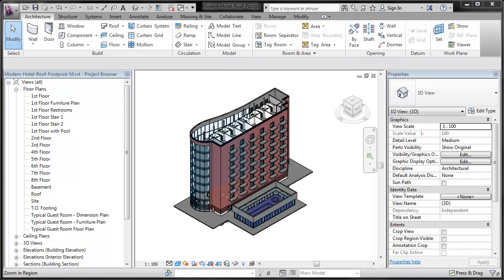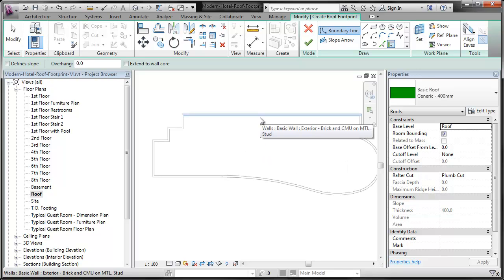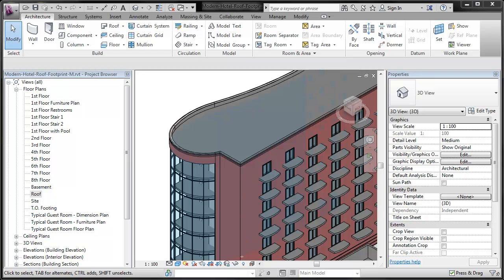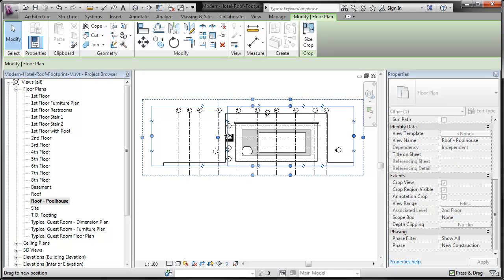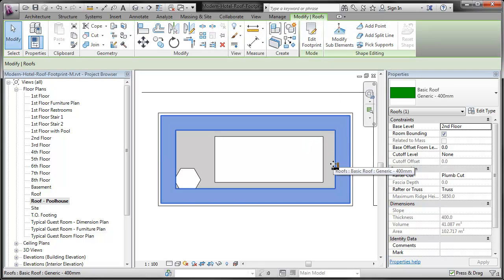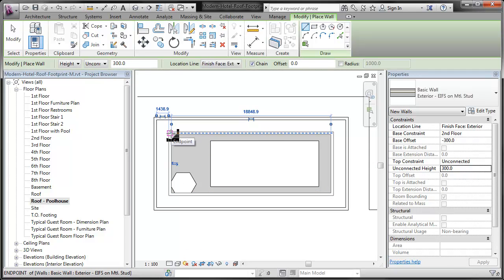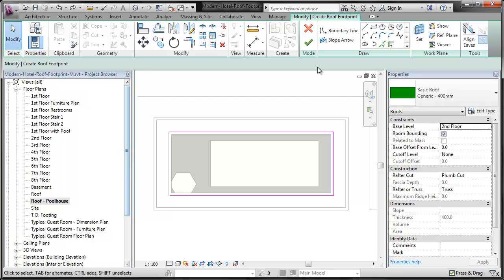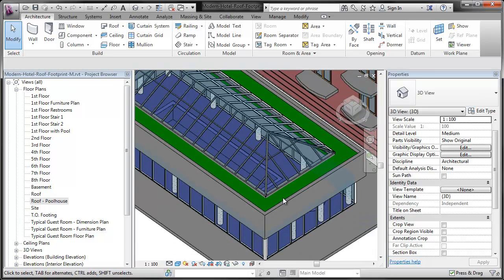Video Practice 11a Creating Roofs by Footprint